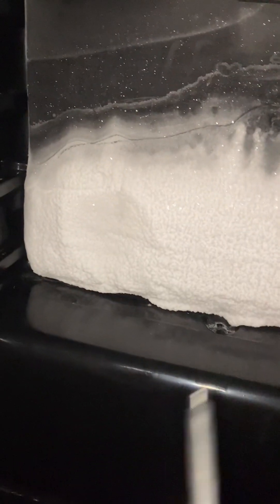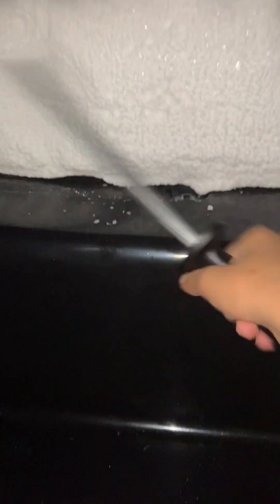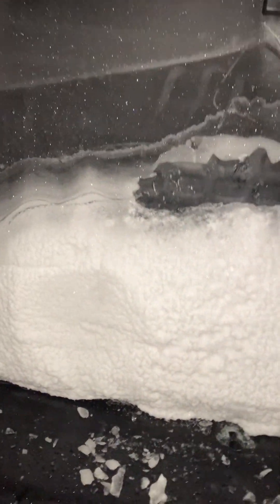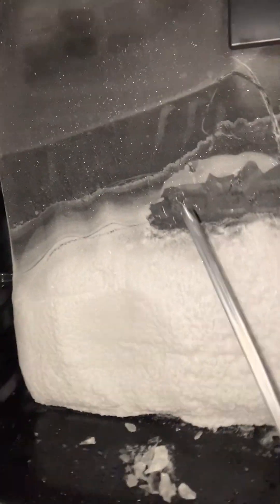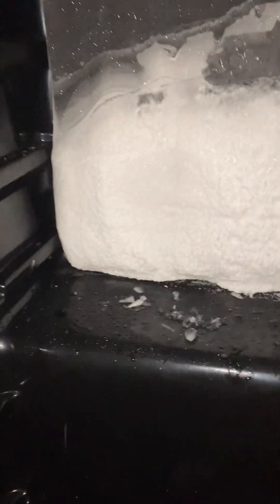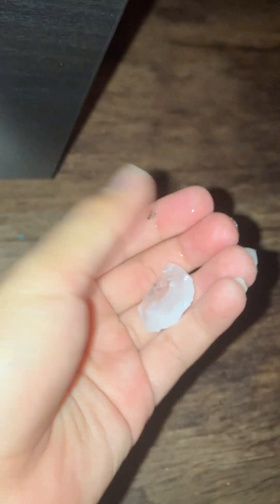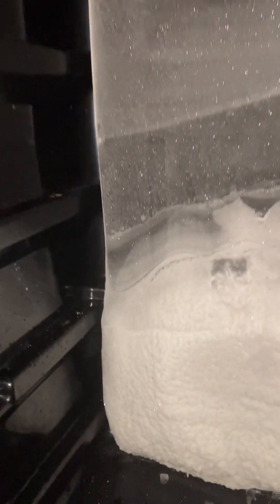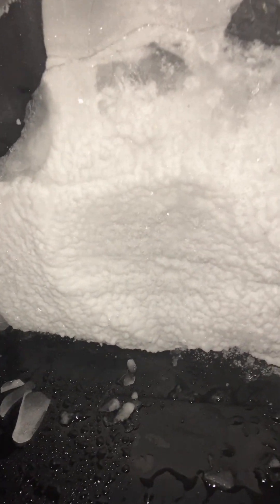Destroying a block of ice in my fridge